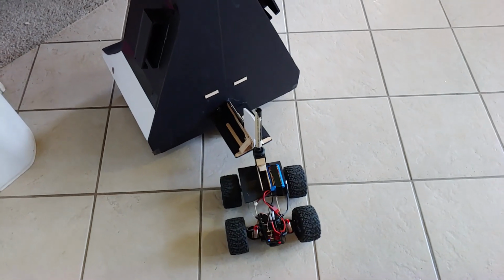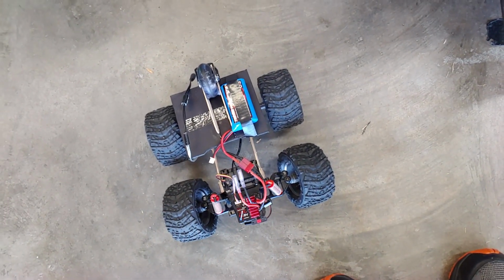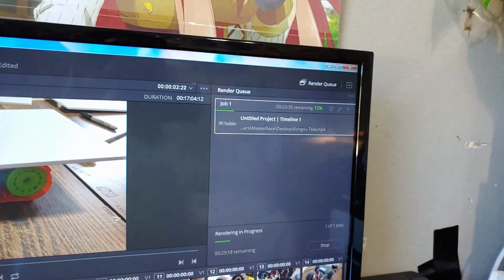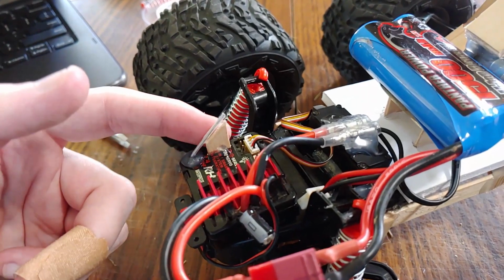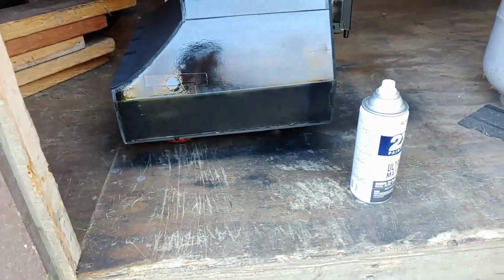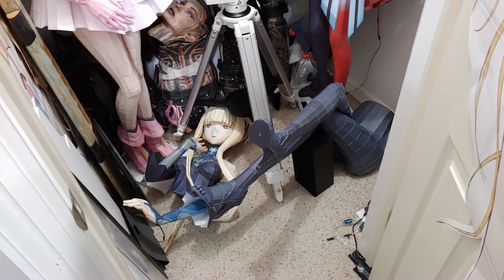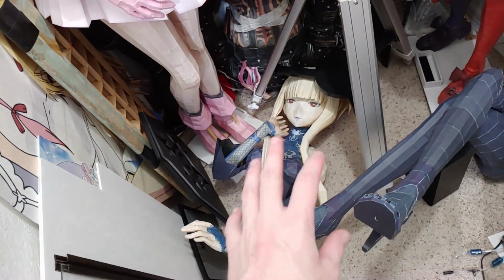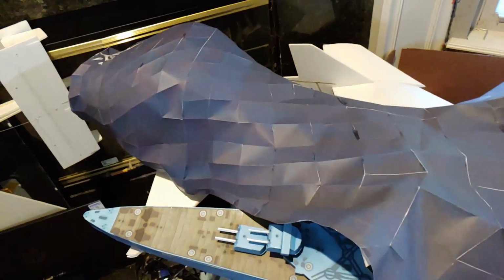Aoki Hagane no Arpeggio Kongou Life Size Papercraft - Part 9